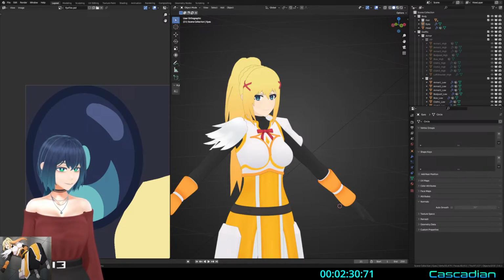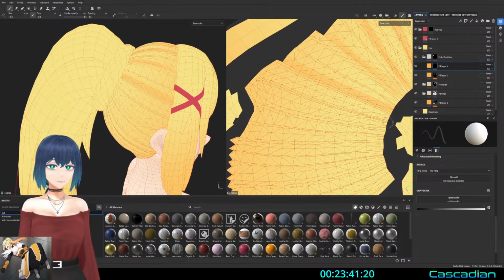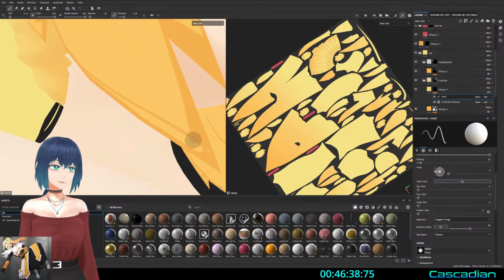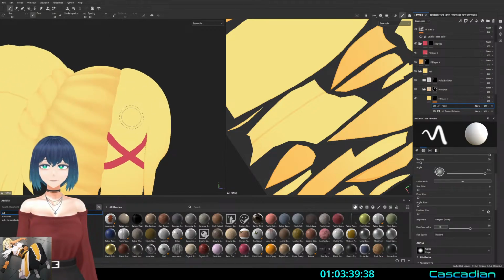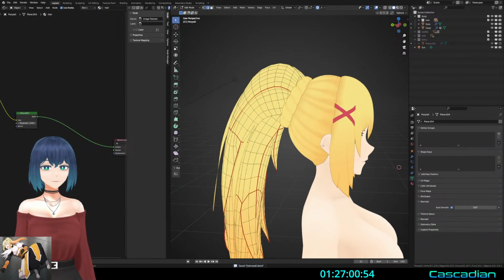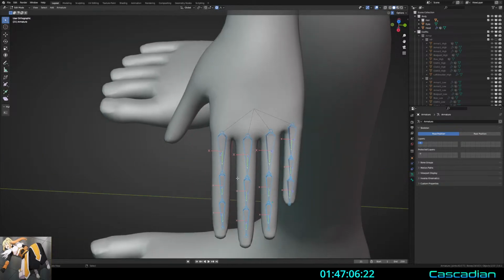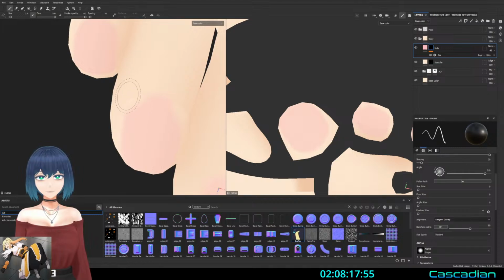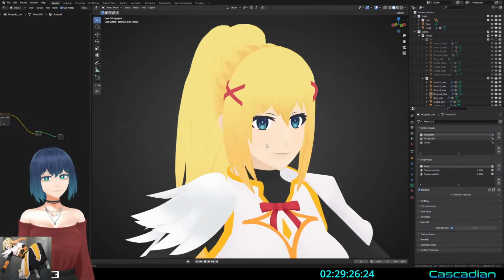🔴 3D Modeling Darkness from Konosuba - Part 14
Making a 3D model of Darkness from the anime TV series "Konosuba!"

Chapters:
0:00 Pre-stream